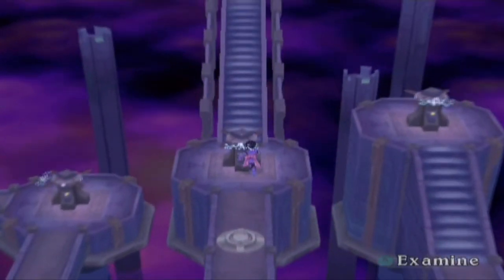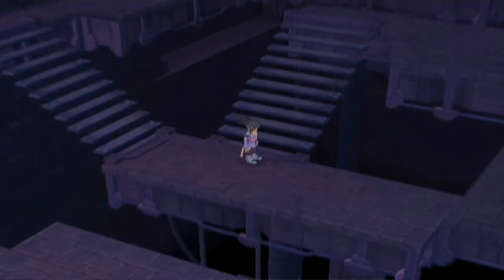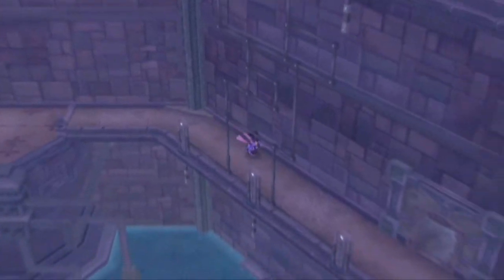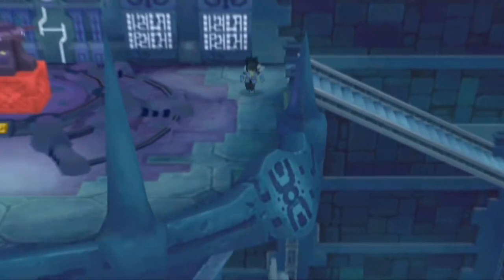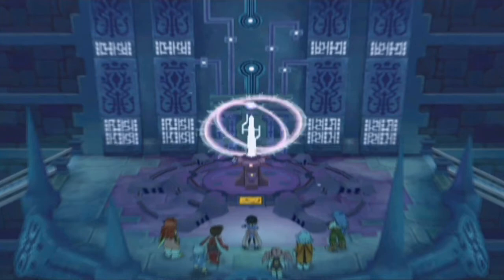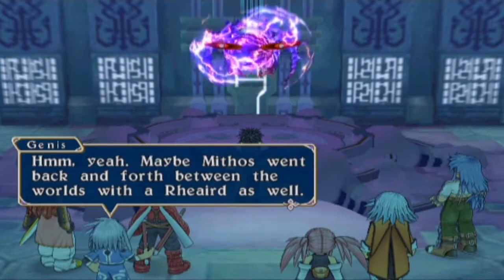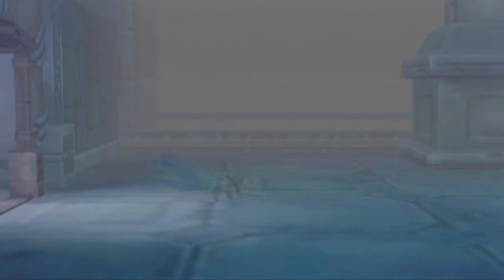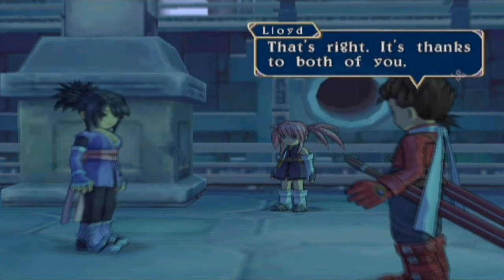Tales of Symphonia Playthrough [Part 51: Volt]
The world of Sylvarant is in decline. The mana of the world is depleting and the only way to return mana to the world is via the Chosen of Regeneration. One day the oracle appears signalling that Colette must set forth on the Journey of Regeneration. Joining her on her quest are Raine (Her professor) and mercenary Kratos but when a series of events change the world of Lloyd and Genis, Colette's best friends, they decide to join Colette on her journey. Will Sylvarant be saved? Or is there something much more about to unfold?

Find out with Richy in this the 'Tales of Symphonia' Playthrough.